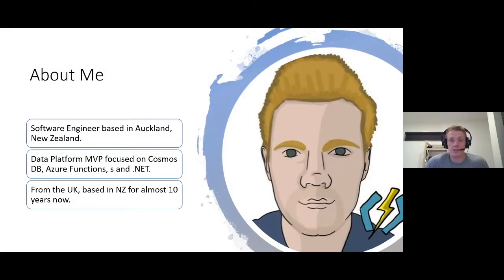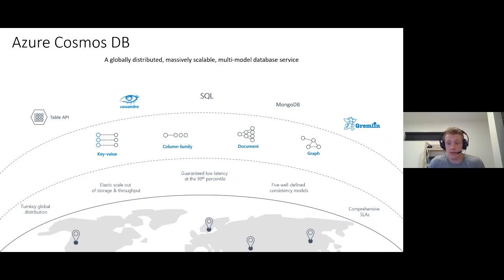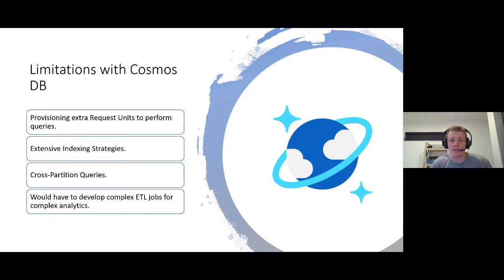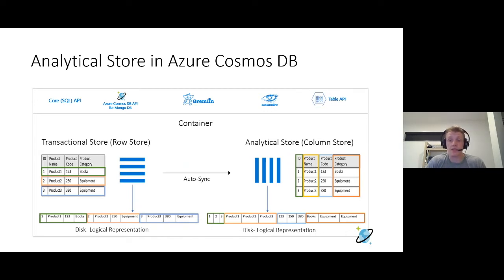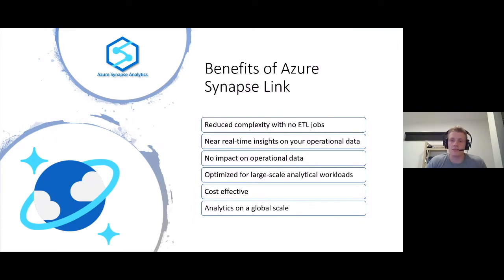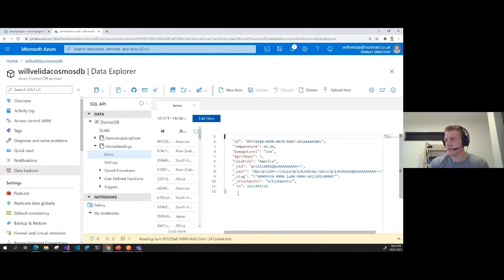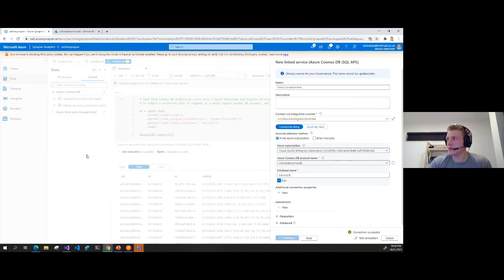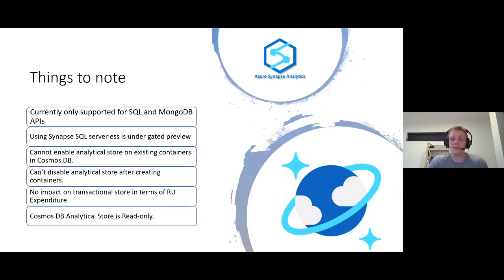Will Velida : Developing HTAP Analytical Solutions with Azure Cosmos DB and Azure Synapse Analytics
Data.Toboggan : 12 Hours of Synapse is an Online Conference .

Using Azure Synapse Link for Azure Cosmos DB, we can enable cloud-native hybrid transactional and analytical processing on our Cosmos DB data via the Azure Cosmos DB Analytical Store. This enables data engineers, analysts and data scientists to perform advanced analytics on data living in Cosmos DB without affecting the performance of transactional workloads inside Cosmos DB.

In this session, I'll show you how you can use Azure Synapse Link for Cosmos DB to get near real-time insights into operational data with no ETL required and no impact on operational workloads.

By the end of this session, you will know what Synapse Link for Cosmos DB is and how it works with the Cosmos DB Analytical Store, how to enable Synapse Link for your Cosmos DB containers, how you can analyze your data using Apache Spark and in what situations to use Synapse Link for Cosmos DB.

Azure Synapse Analytics is a practically limitless analytics service that brings together data integration, enterprise data warehousing and big data analytics. Let's spend a day exploring and showcasing these capabilities.

It is this analytical power that will help enable any organisation to transform from being reactive into being truly proactive, generating actionable insights that enable both business flow and timely decision-support.

This is a virtual event on Saturday 30 January 2021 and is free to attend.

Will Velida
Software Engineer at ASB Bank | Microsoft Data Platform MVP

I'm a Software Engineer for ASB Bank and a Microsoft Data Platform MVP based in New Zealand. I spend most of my time using .NET and Azure, but I also enjoy hacking on projects using a variety of technologies.

Outside from work, I love to kayak and hike when I get the chance.

  dev.to/willvelid... (blog)